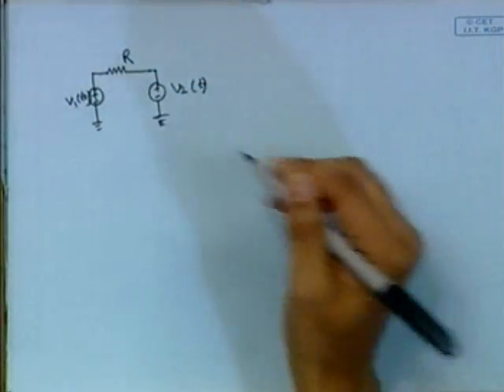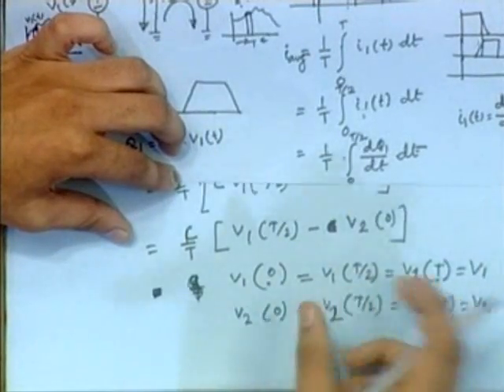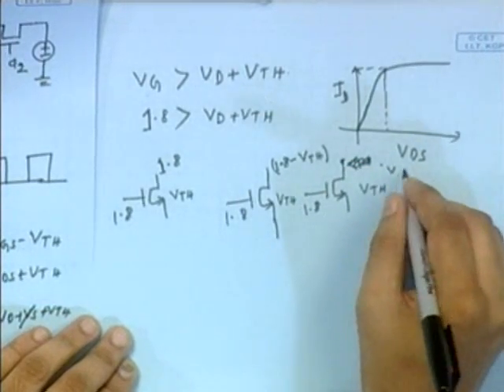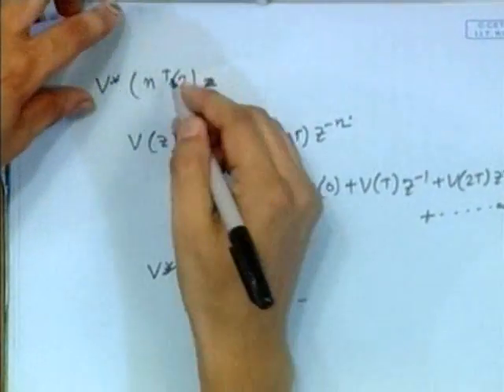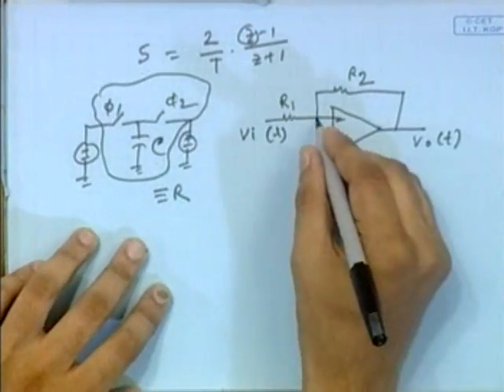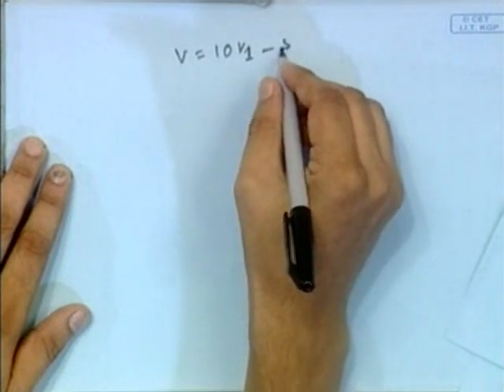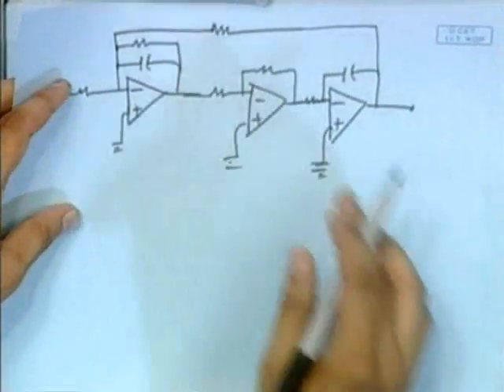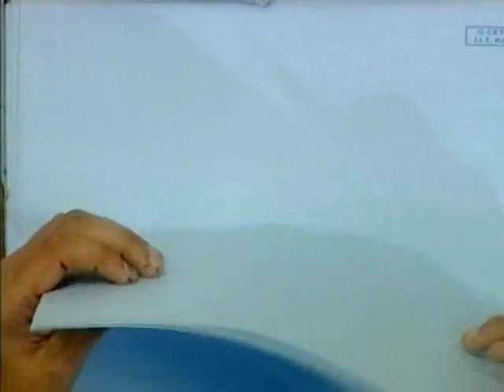Lec 27 switched capacitor basics